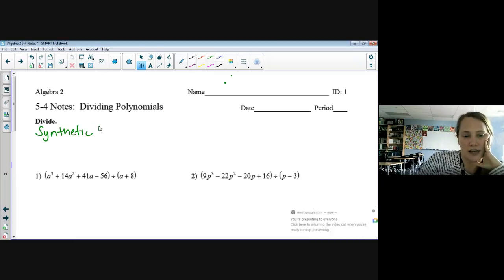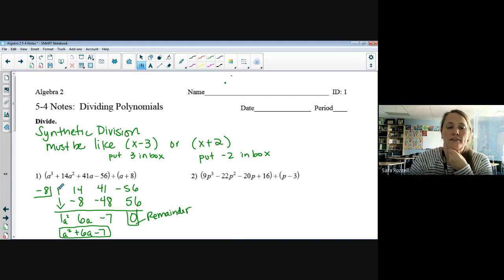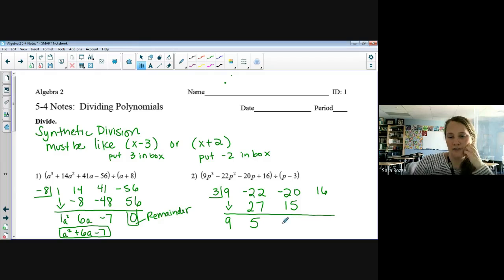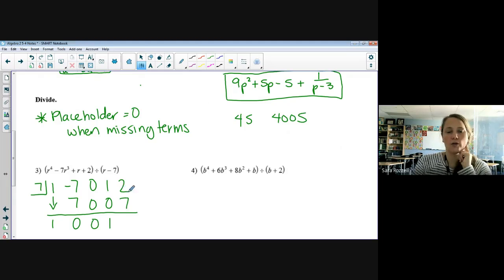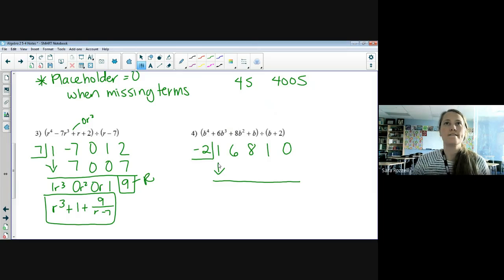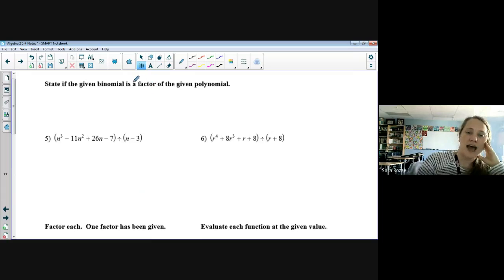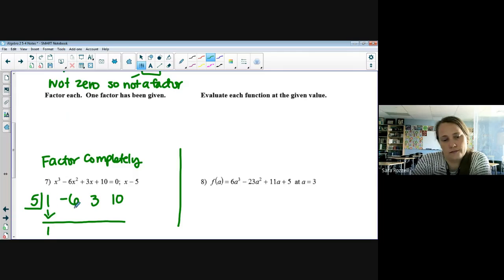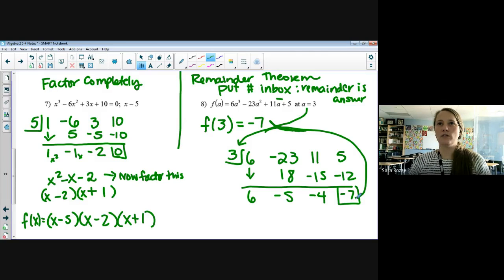Algebra 2 Lesson 5-4